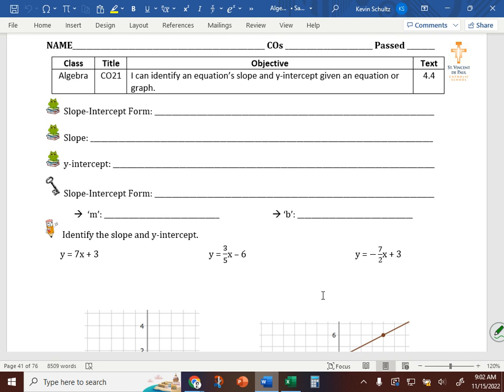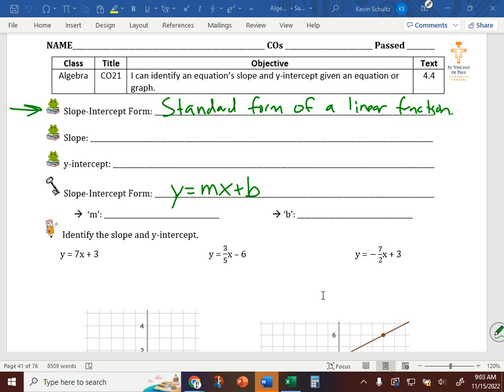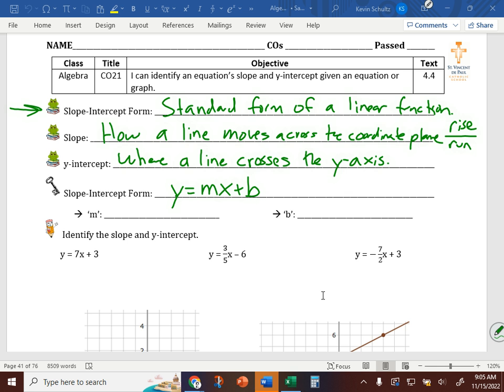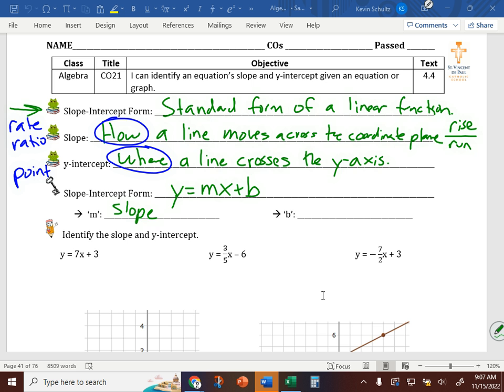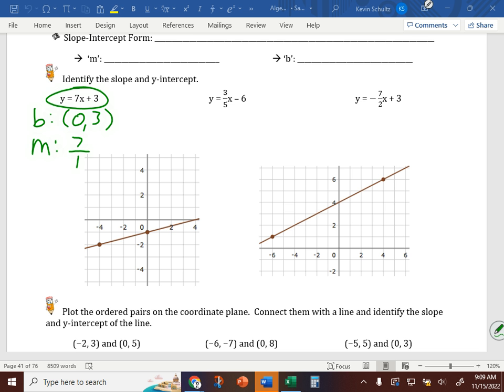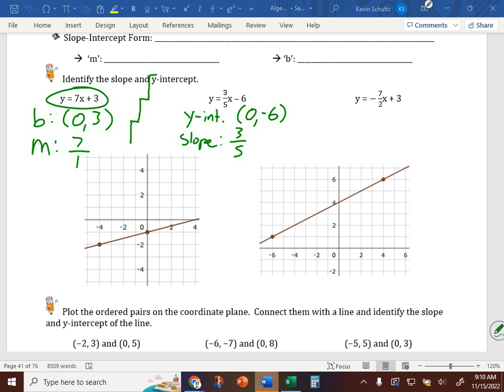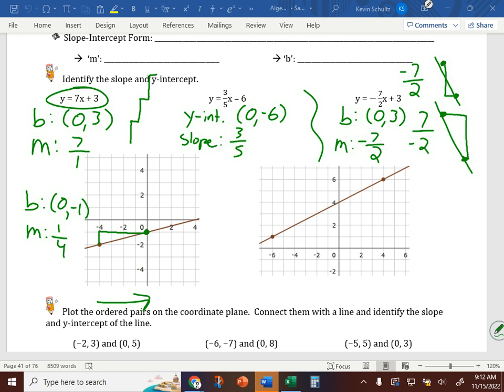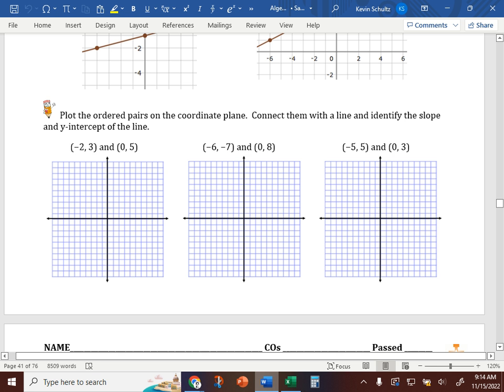Algebra 11/15/22 CO21...Intro to Slope-Intercept Form